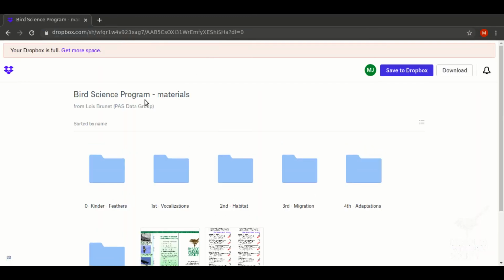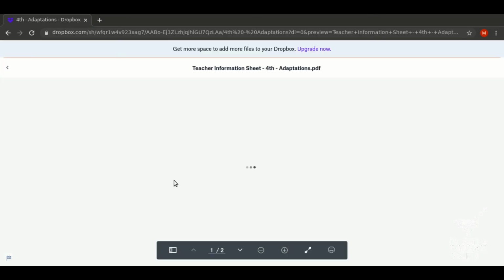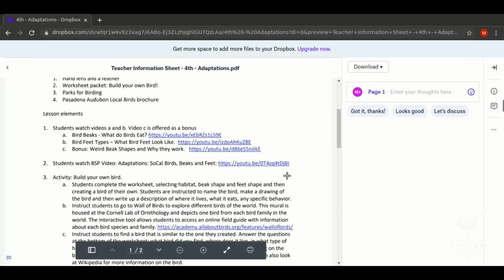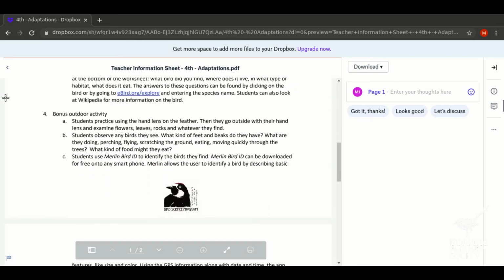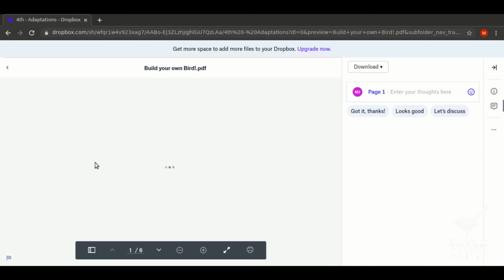Welcome to Pasadena Audubon's Bird Science Program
Basic information about Pasadena Audubon Society's Bird Science Program for teachers and more.

For access to the dropbox with all of the class materials, go

More information about the Young Birders Club can be found

People included in this video are:
Lois Brunet, Kathy Degner, and Micah Jaffe